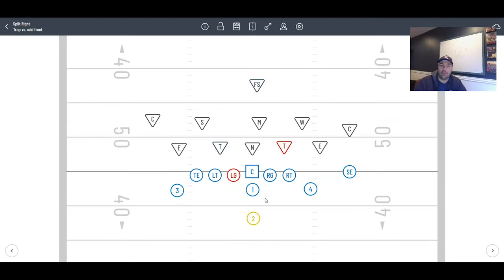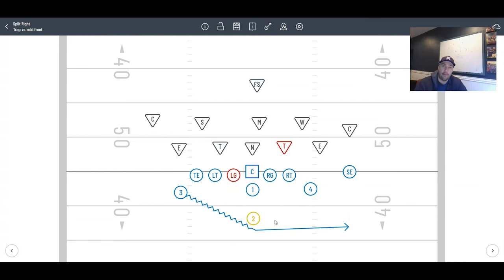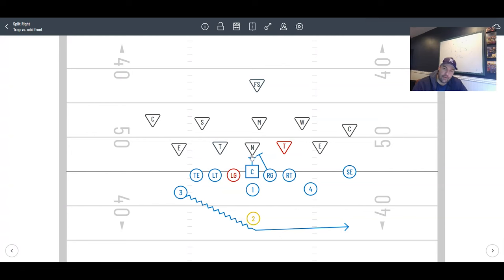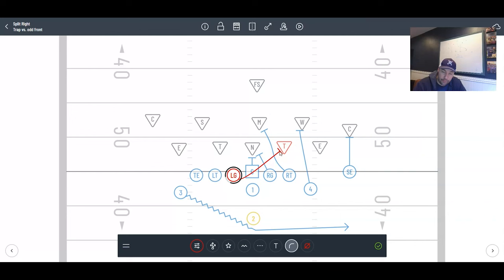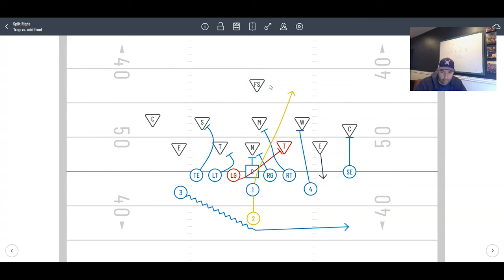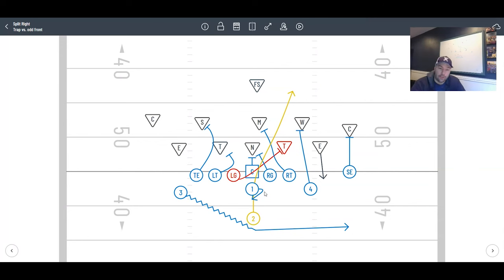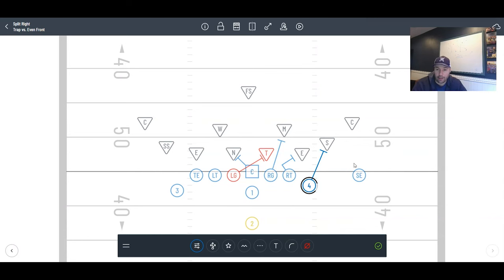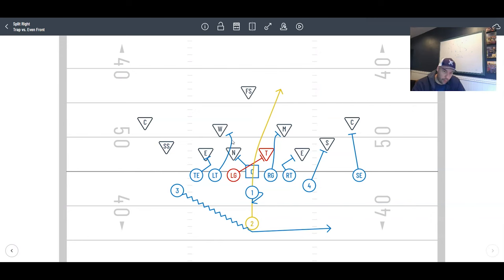UC Wing T | Trap Play (Short)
Here's a look at our Wing T Trap Play.